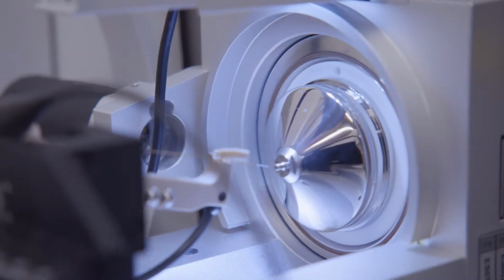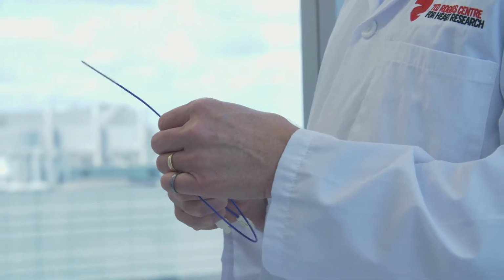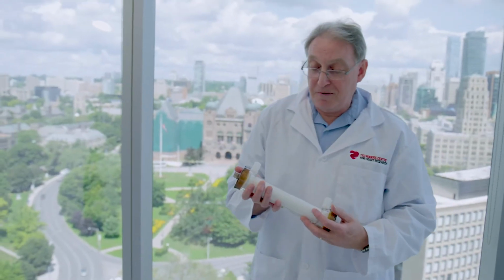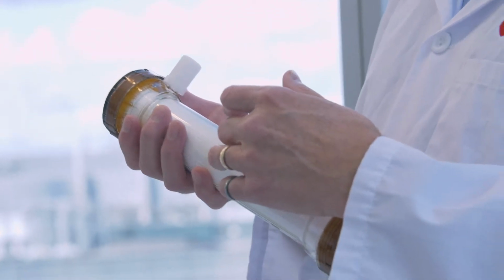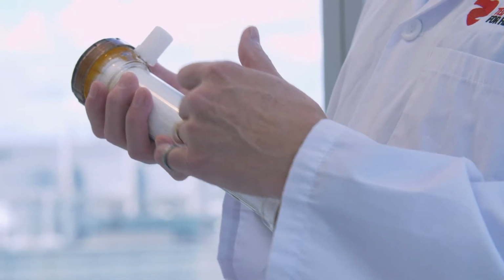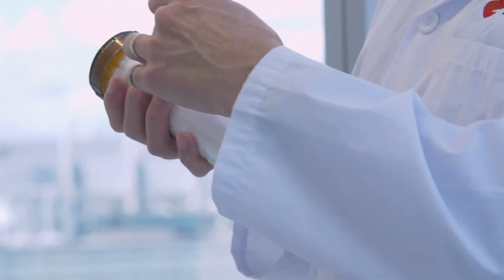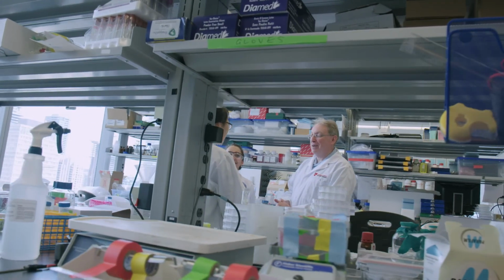Putting Blood, Sweat and Tears into Clot Prevention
Three decades of interdisciplinary research has culminated in medical devices that reduce costs and improve patients' lives.